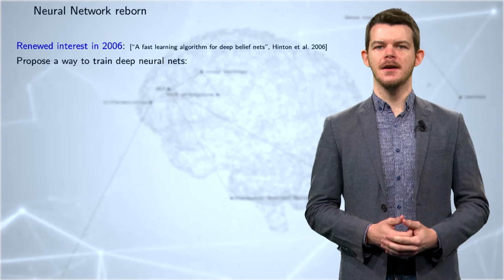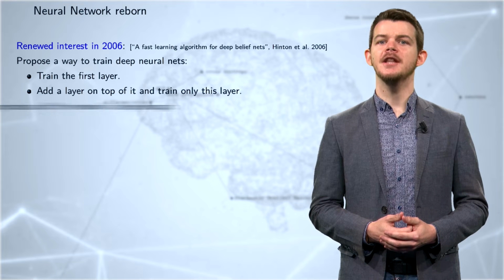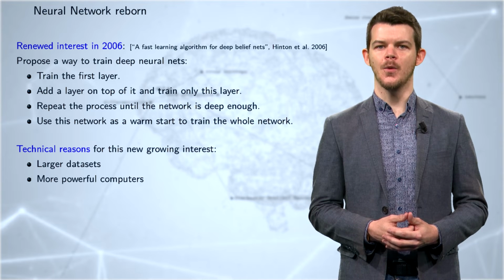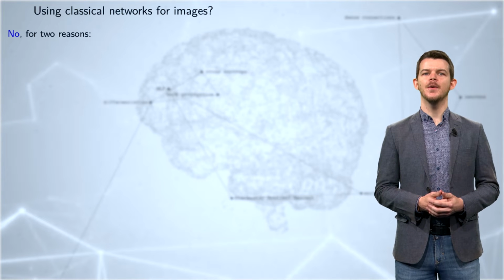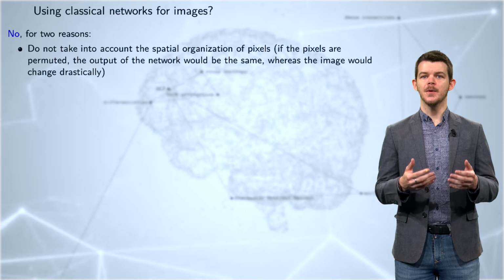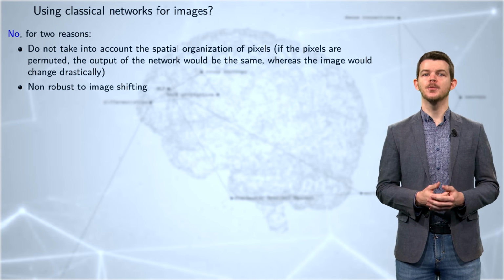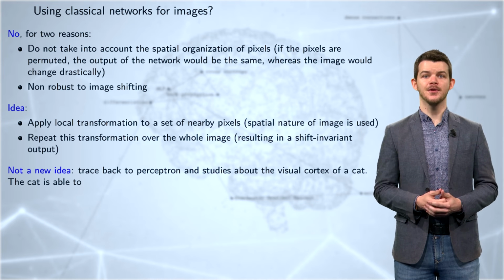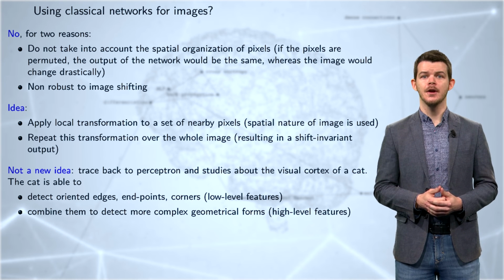Convolutional Neural Networks - 3.1 Introduction